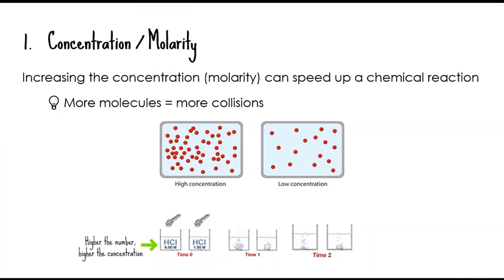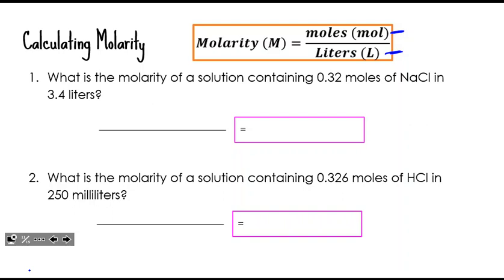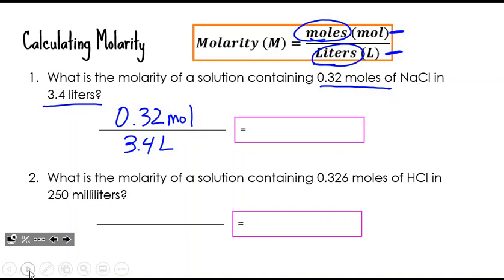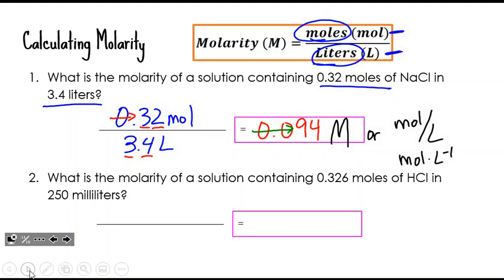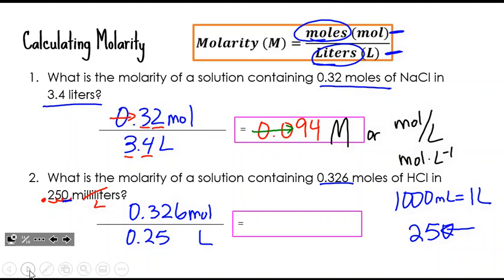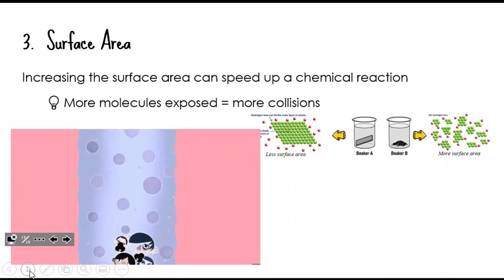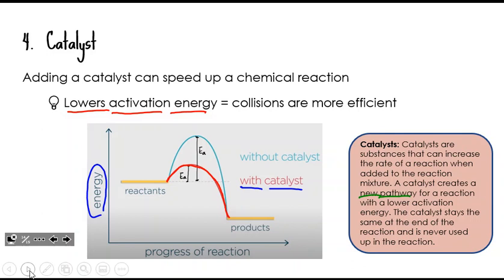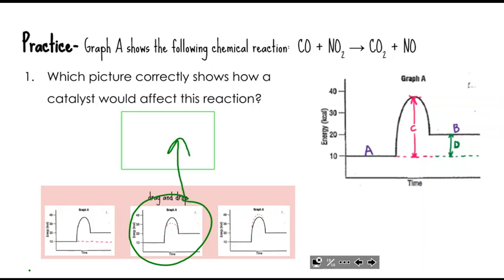Energy of Chemical Reactions & Collision Theory Day 2